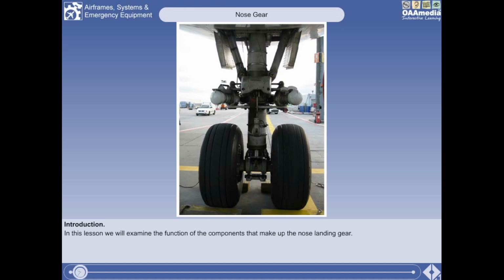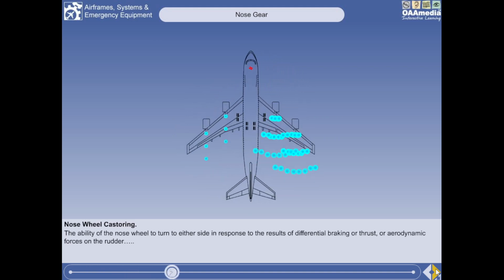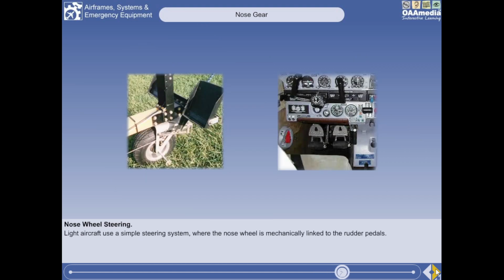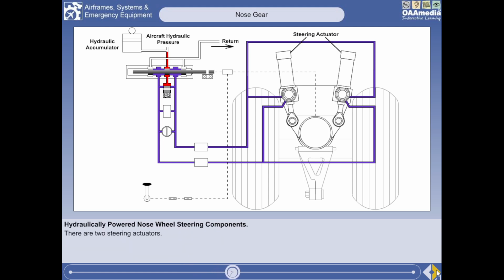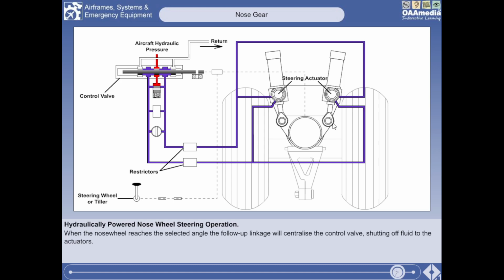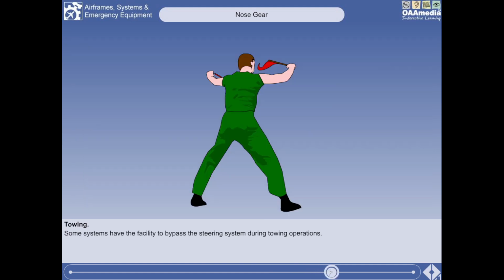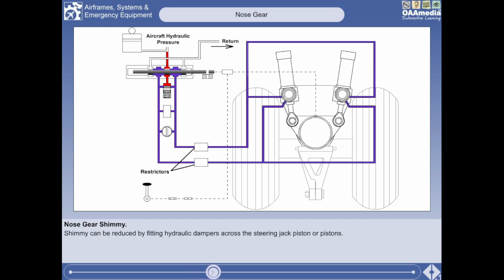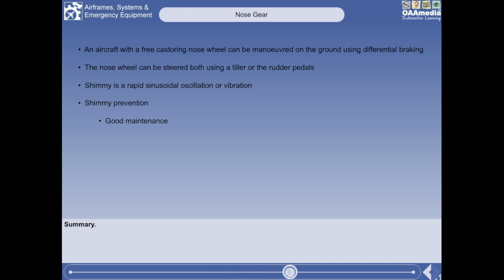021/17 - Aircraft General Knowledge | Landing Gear | Nose Gear